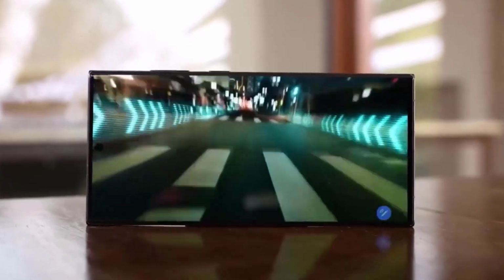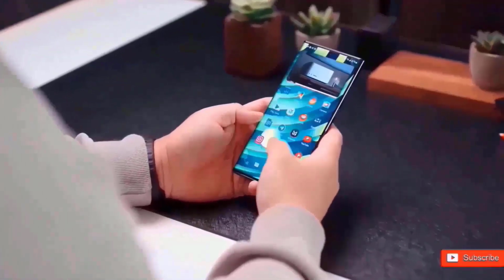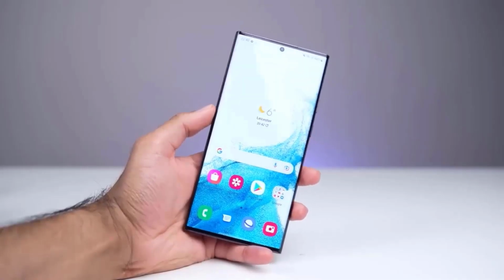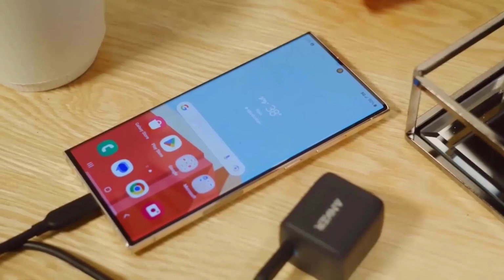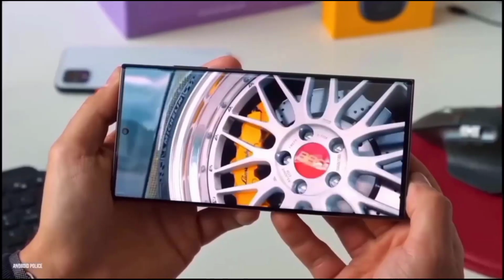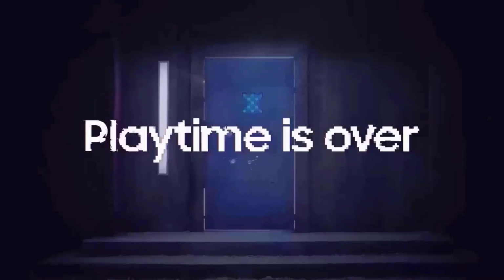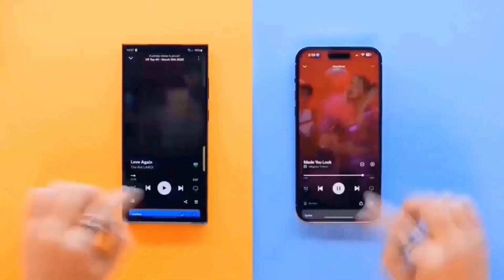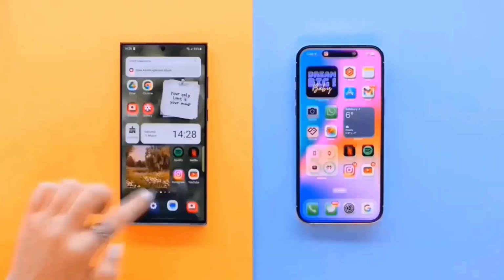Samsung Galaxy S24 Ultra Unboxing and First Look!